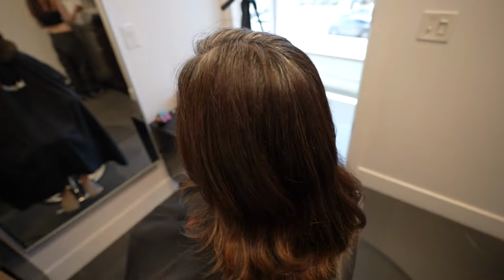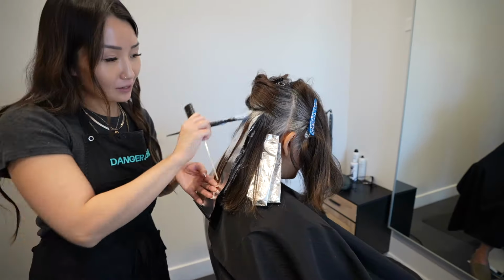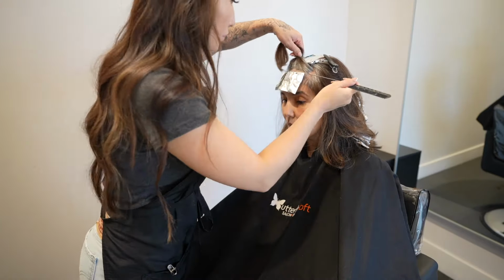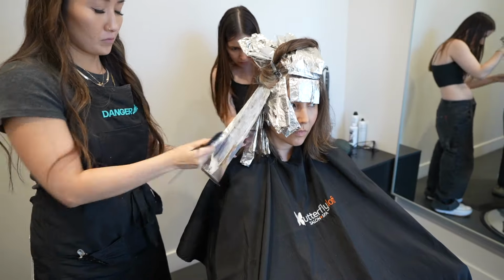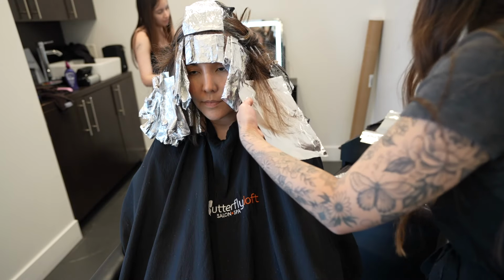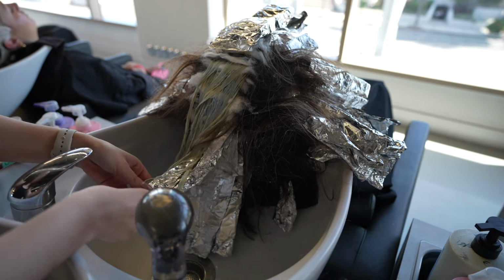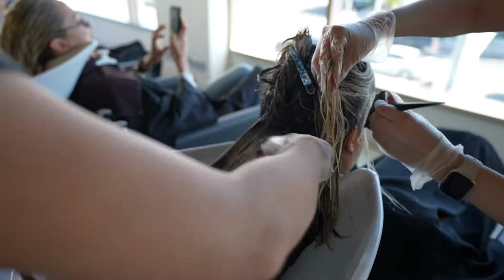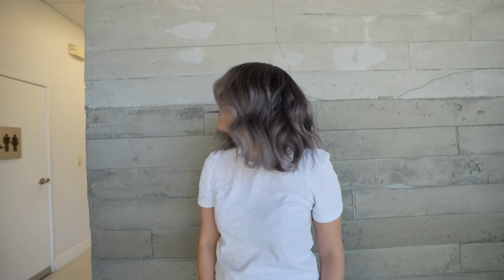Grey Blending to Complement Natural Grey Hair | Soft Grey Hair Transformation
In this hair transformation, I demonstrate grey blending techniques to complement natural grey hair ✨
Blending greys into natural hair enhances dimension and creates a soft, polished look. In this video, I show how to blend grey seamlessly, tone for natural finish, and maintain hair health for a low-maintenance and elegant style.
💛 In this video:
Grey blending to enhance natural grey
Soft toning techniques for dimension
Maintaining hair integrity during blending
Low-maintenance grey hair strategy
Final transformation reveal

Butterfly Loft Salon
Encino, CA